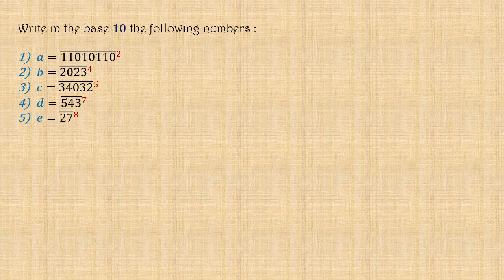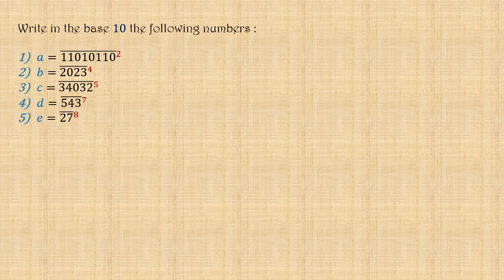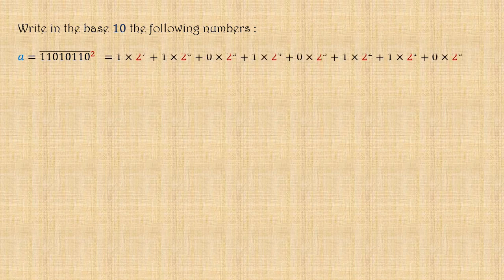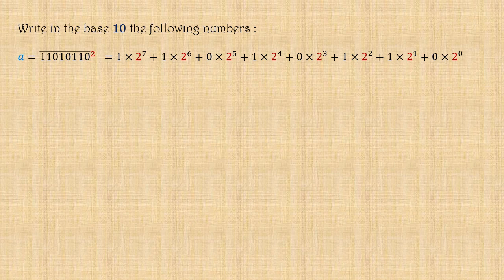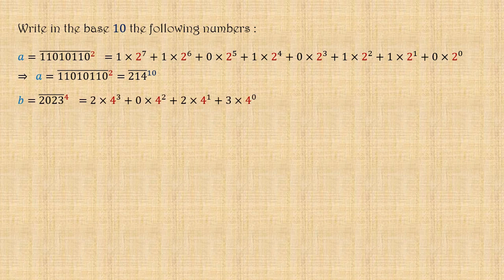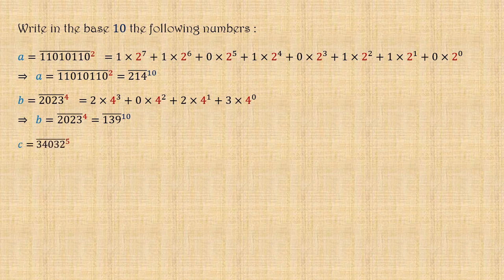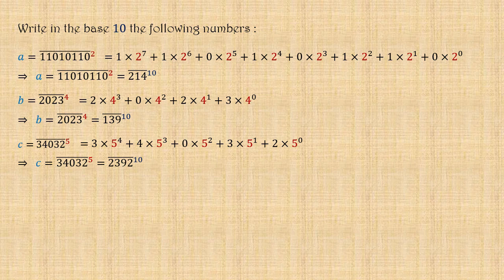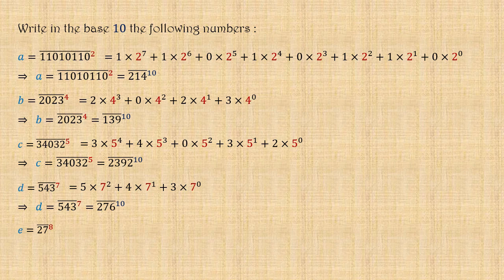Number System Conversions Simplified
In this video, we learn how to convert numbers written in different bases into base 10 using the method of expansion.
We’ll convert the following numbers step by step:

(11010110)₂

(2023)₄

(34032)₅

(543)₇

(27)₈

For each number, we’ll multiply every digit by its corresponding power of the base and sum the results to get the base-10 equivalent.
By the end, you’ll clearly understand how positional value works in any numeral system and how to express any number in base 10.